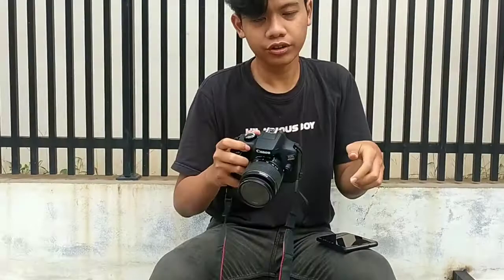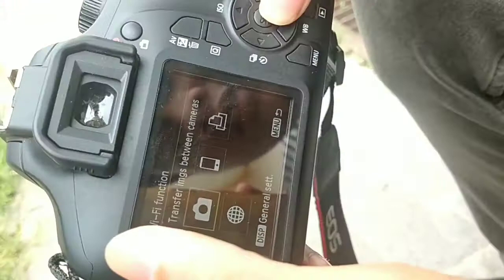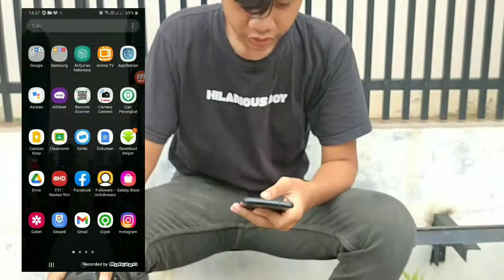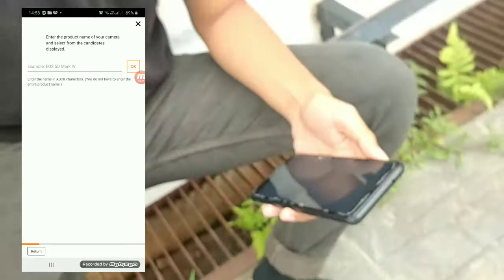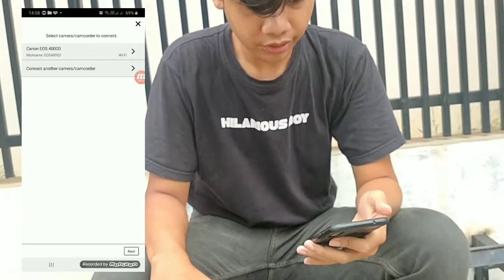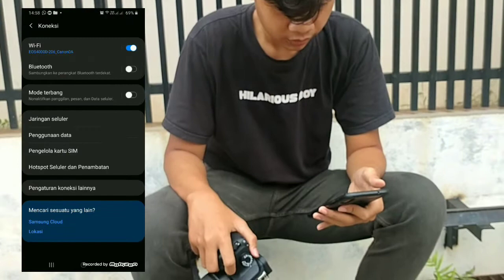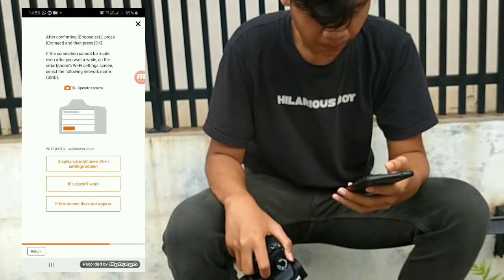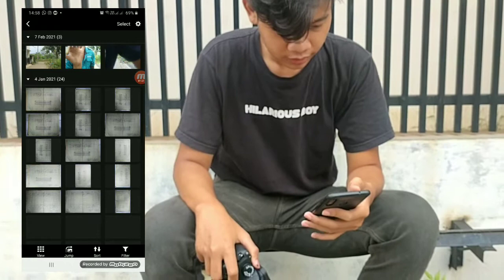Procedure text (how to use camera and export photo)